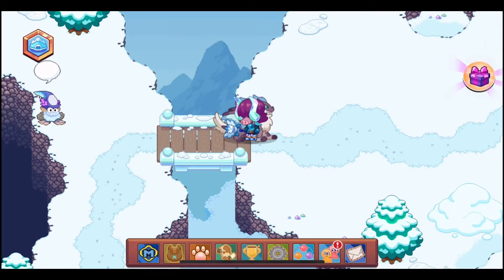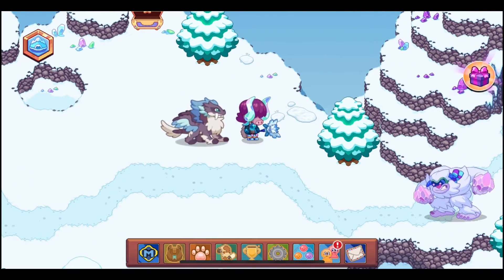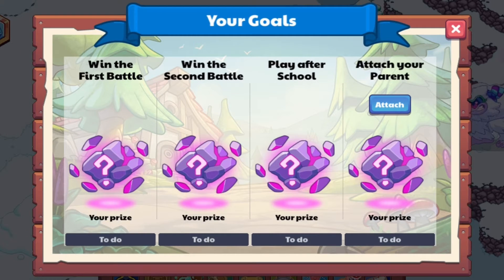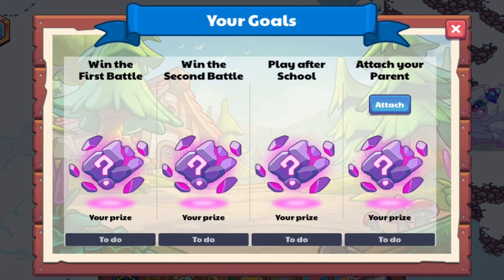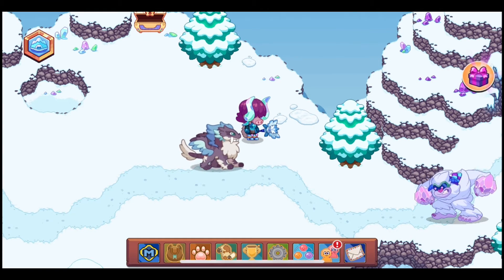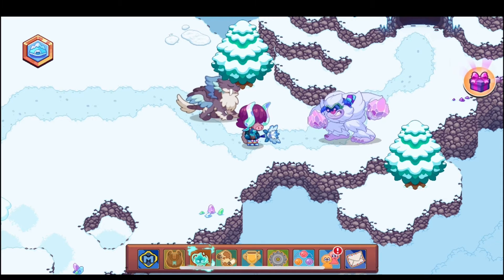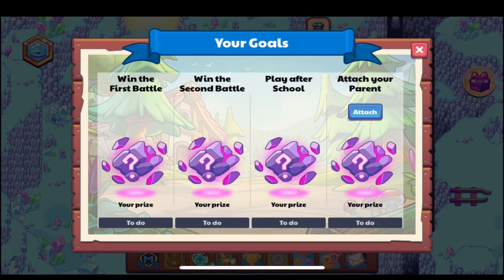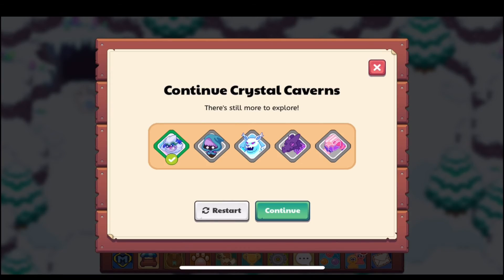Prodigy Math Game | *NEW* Your Goals Beta Update!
In this video, I go over the new beta update added to Prodigy, Your Goals! This currently only appears in Crystal Caverns, and the rewards can not yet be obtained. The rewards are the Training Cap, the Training Garb, the Flash Relic, and the Training Shoes.